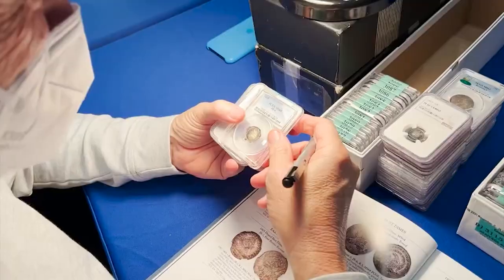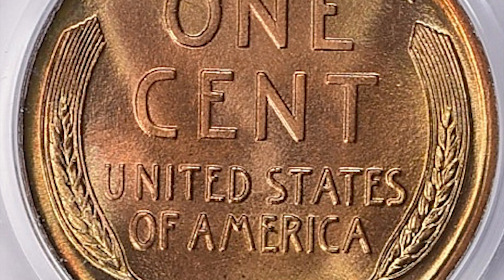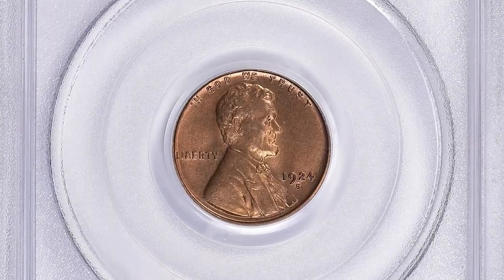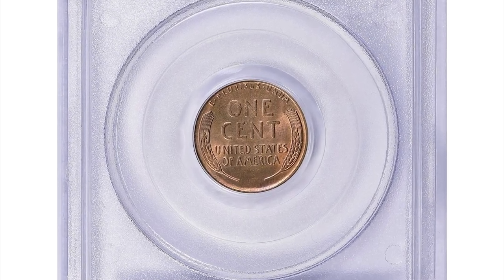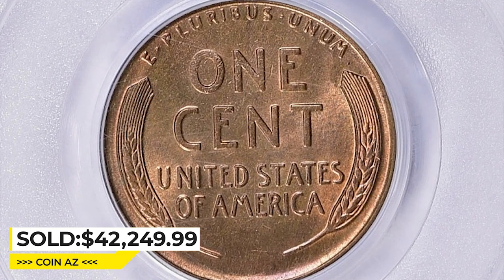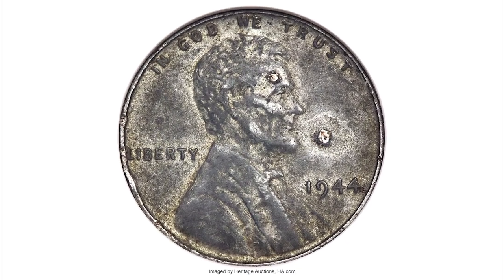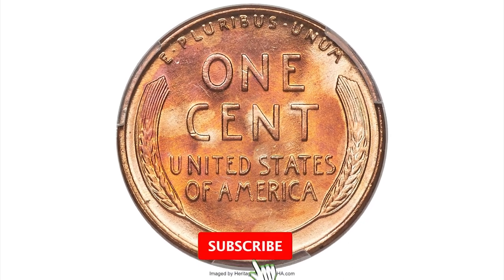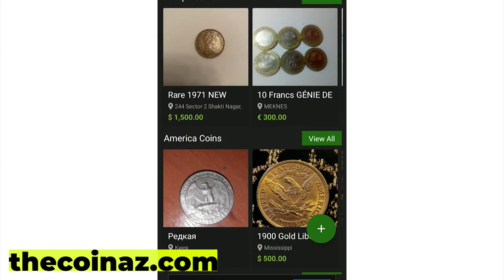THESE 5 COINS WILL MAKE YOU RICH in 2023 🔥 THE MOST EXPENSIVE PENNY!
In this video, we're going to reveal the 5 coins that will make you rich in 2023. These coins are ultra rare and worth a lot of money, so be sure to watch this video to find out which coins they are!